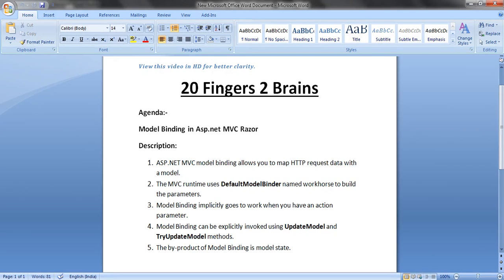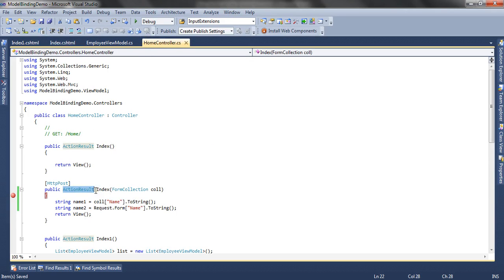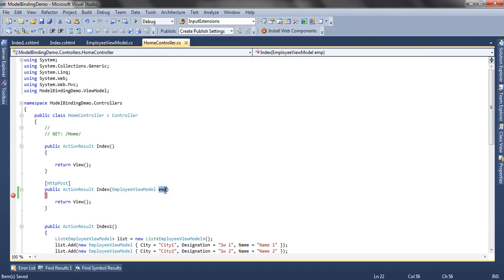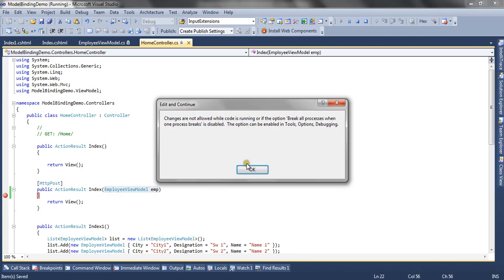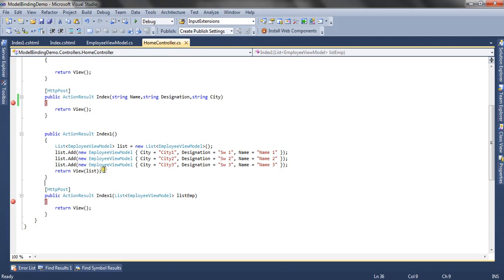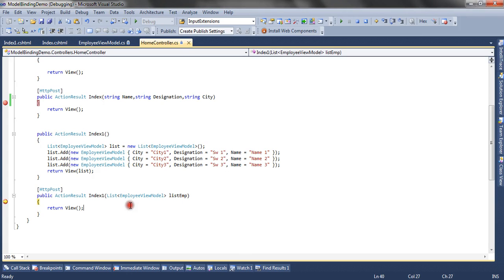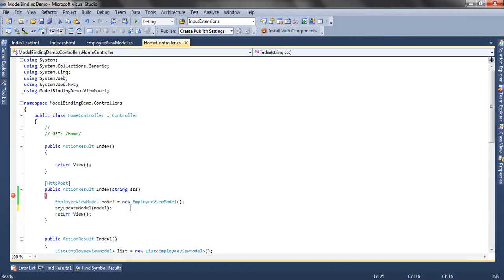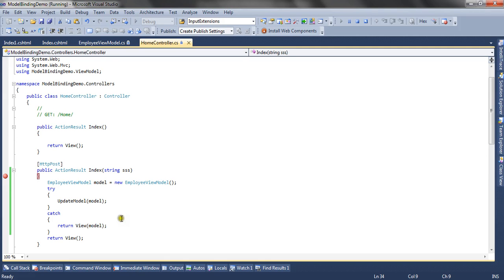Model Binding in Asp.net MVC demo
Content:
Model Binding with example for simple, class and List types.
Explicit Model binding with UpdateModel and TryUpdateModel method.